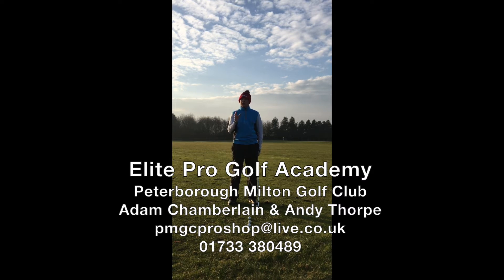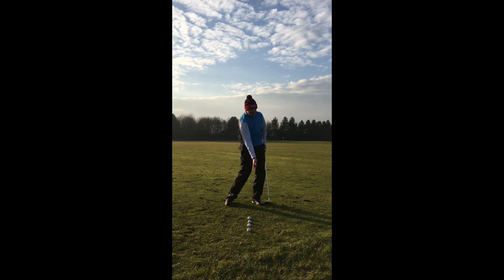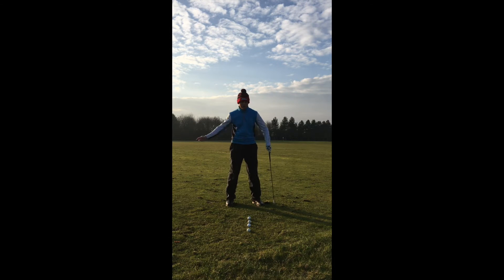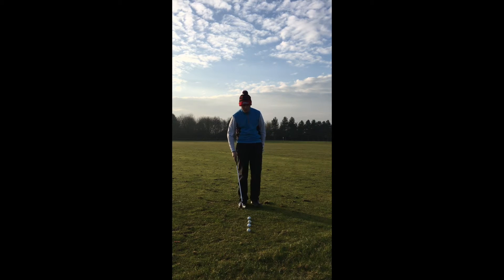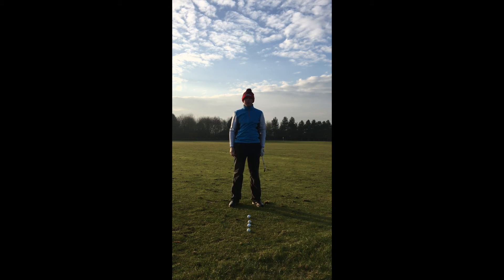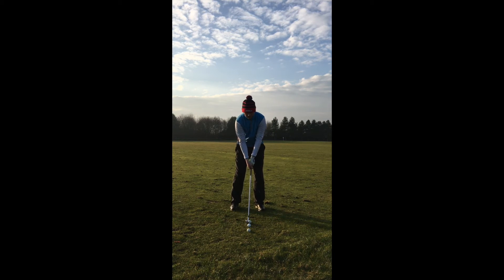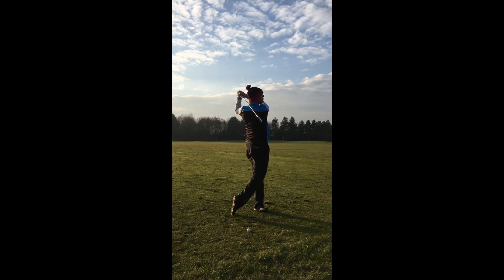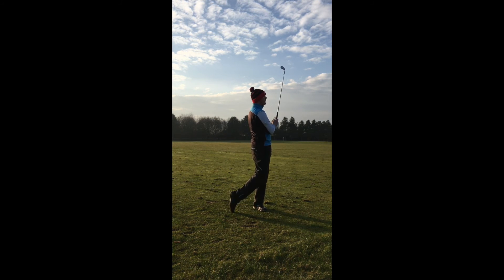Improve the start of your downswing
Do you struggle to start your downswing in the correct order or sequence? If so this video is for you. Learn how to improve your golf.